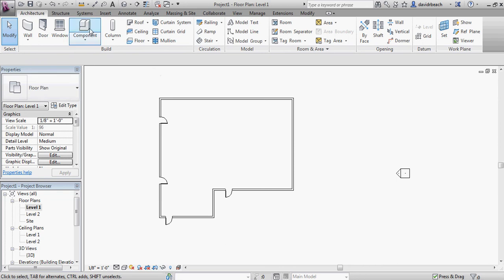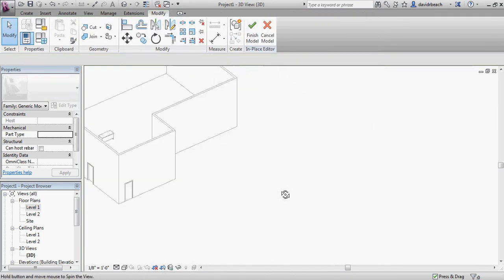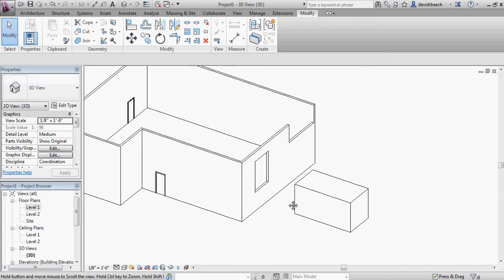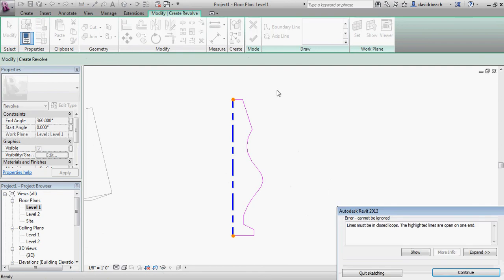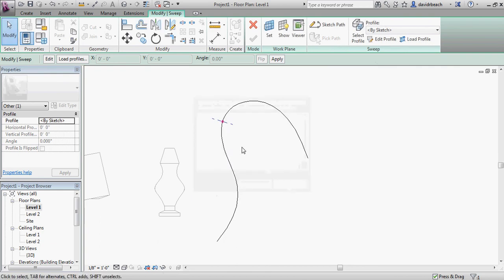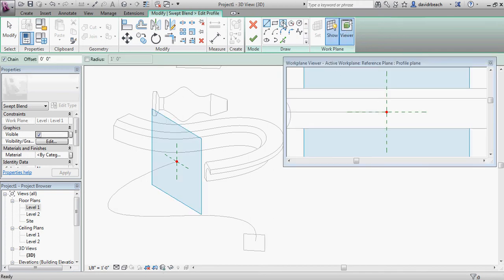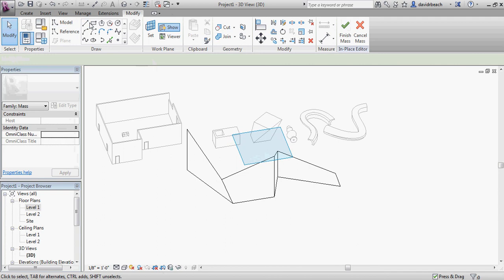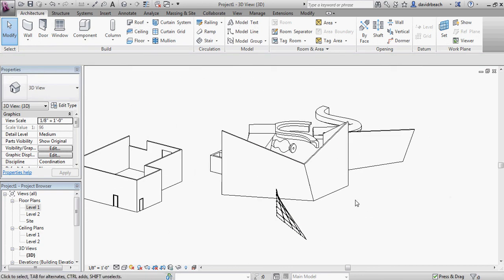Revit 2013 Custom Components